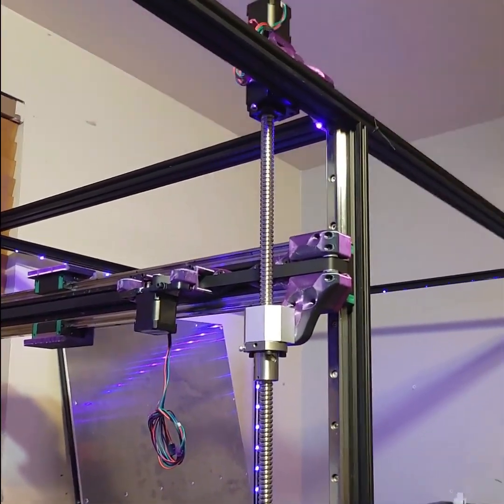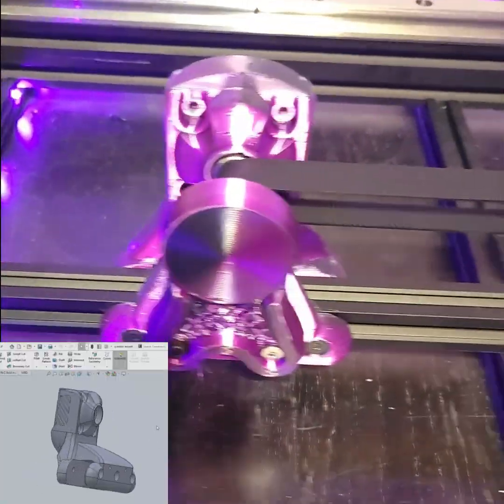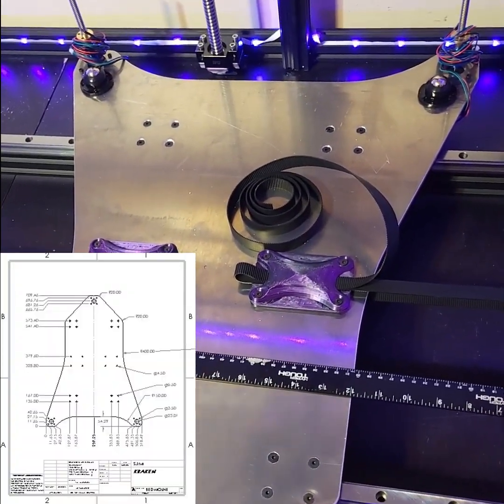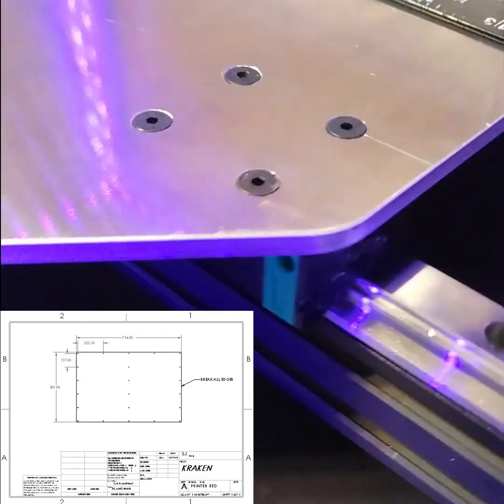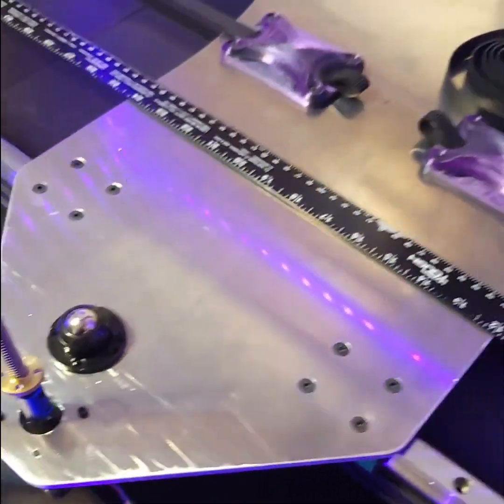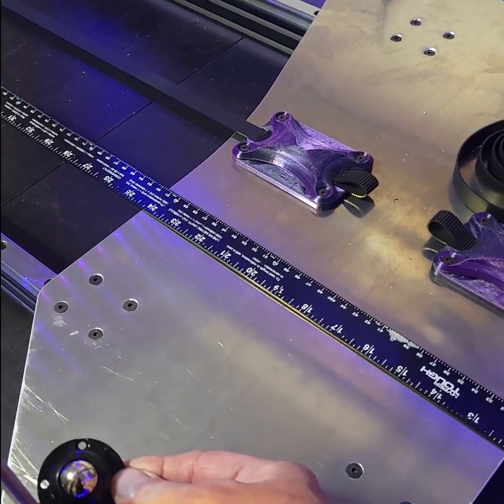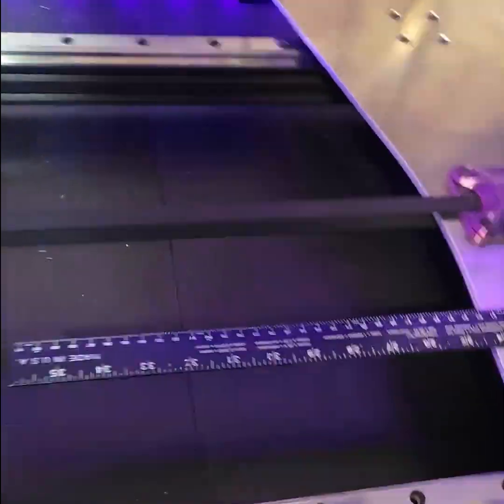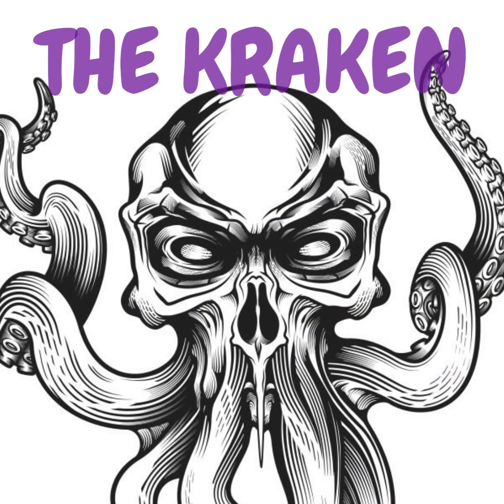KRAKEN VIDEO #2 - Y AXIS 24x36 CUSTOM PRINTER BUILD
Custom 24" x 36" 3d printer. Big Tree Tech Octopus Max EZ, Raspberry PI 4 Bigtreetech U2C and EBB boards. dual custom Micro Swiss extruders,
This video covers the design and build of the y axis.